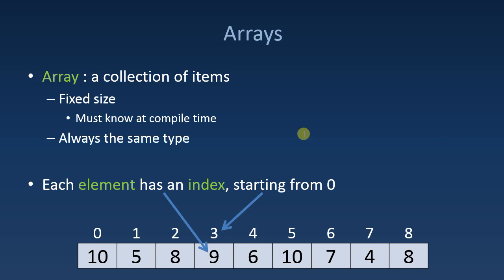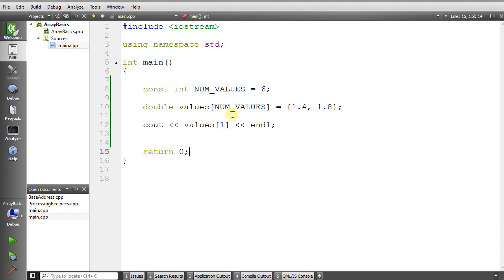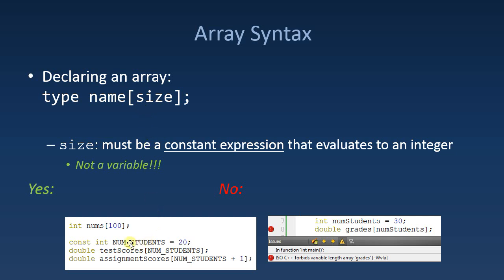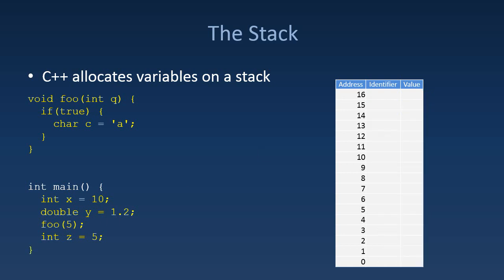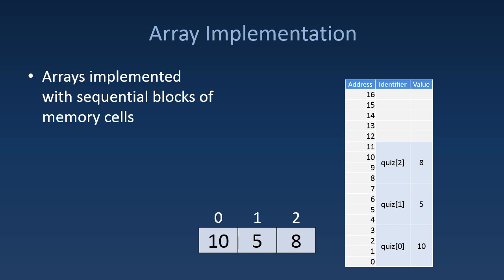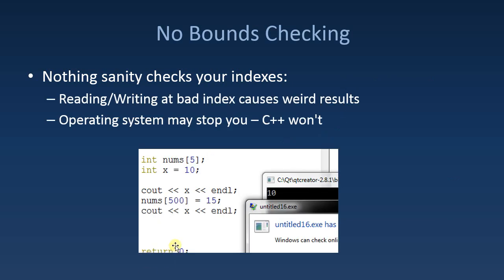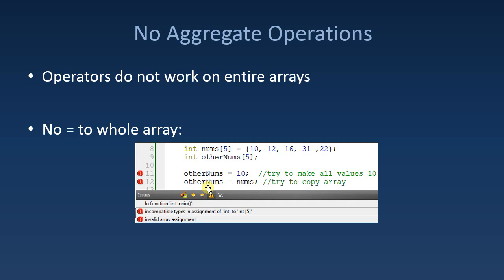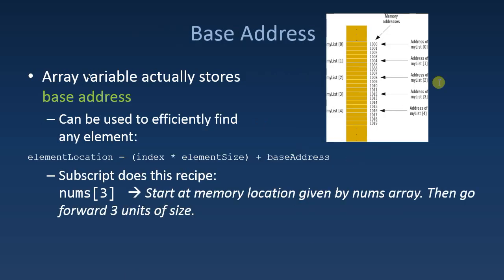161 Array Basics